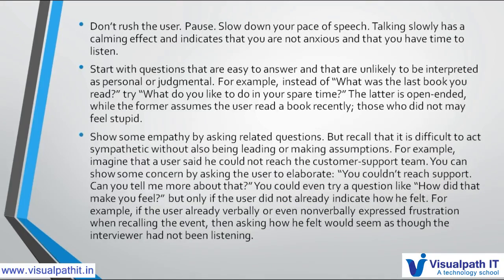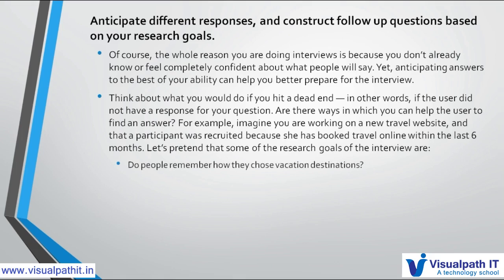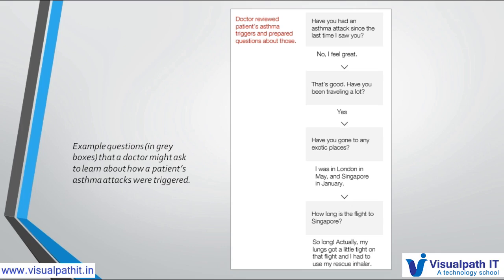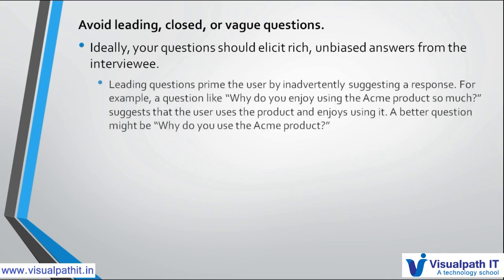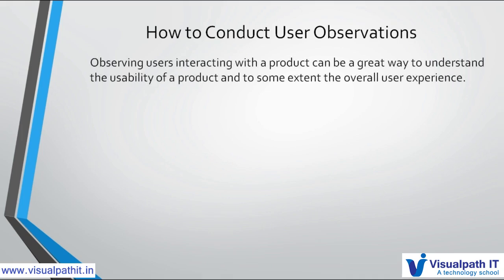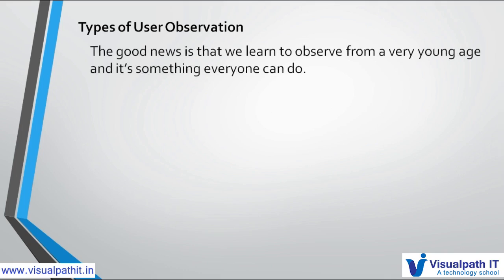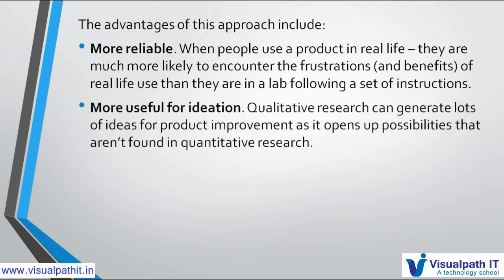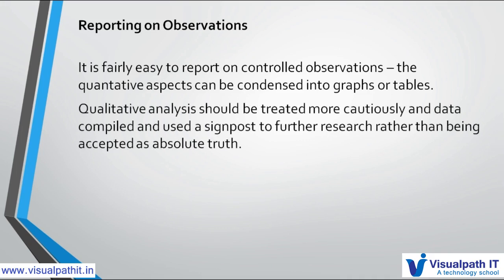Interview and Observations